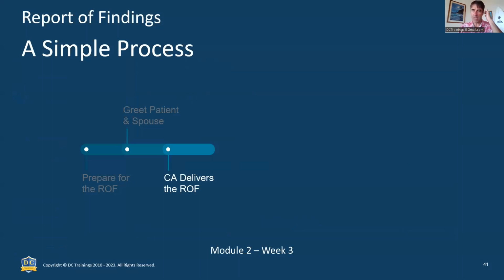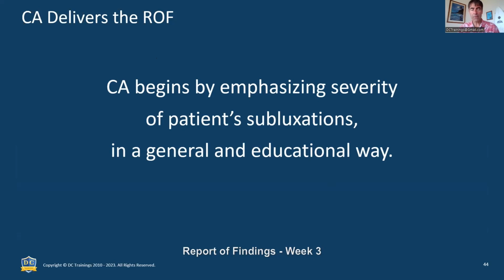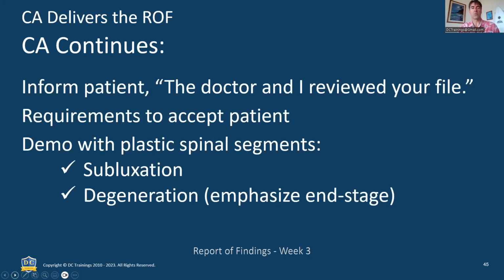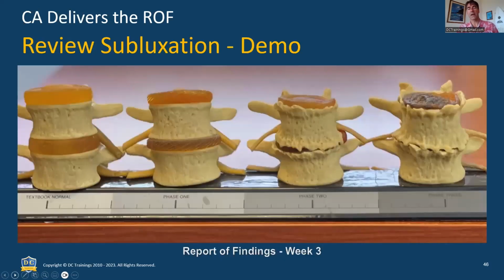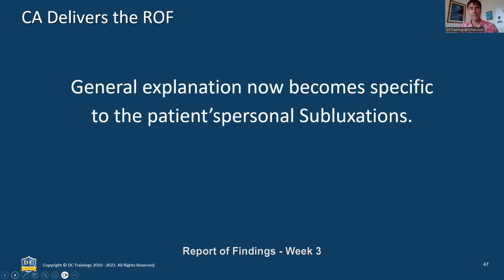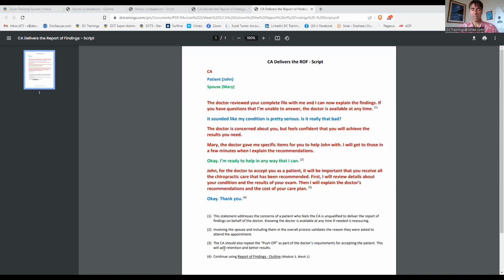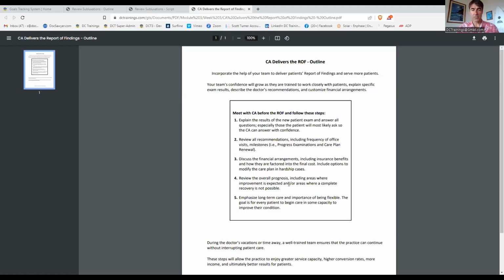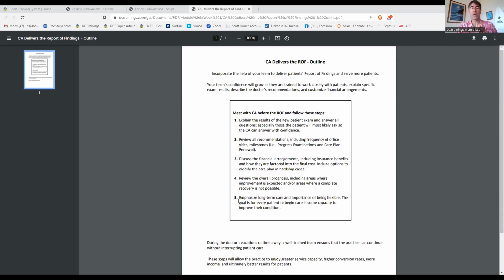Chiropractic Assistant Delivers the Report of Findings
ASK YOURSELF THE FOLLOWING QUESTIONS:
• Have you rushed through the Report of Findings, because patients were waiting in the lobby?
• Would your practice grow if multiple Report of Findings could be delivered simultaneously?
If you answered yes to either question you NEED to attend this webinar!
ON THIS VIDEO, YOU WILL LEARN:
• How to transition your CA into the ROF before you leave to serve other patients.
• The proven script with Our Report of Findings, to make your recommendations easy to explain.